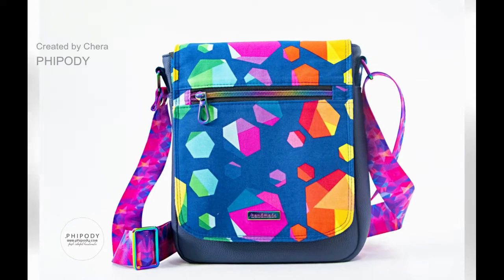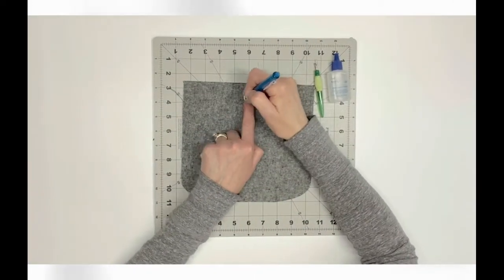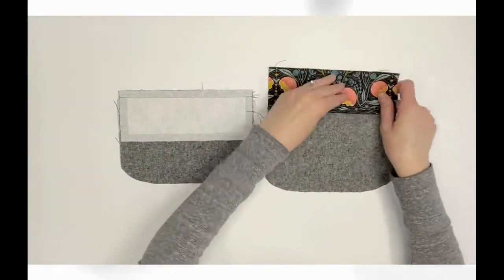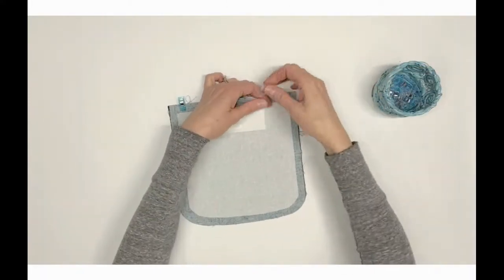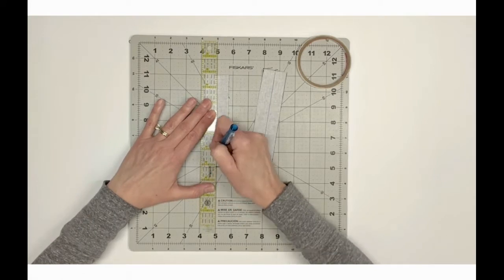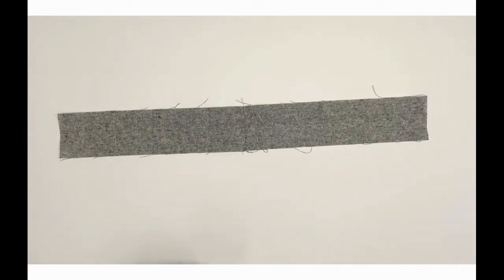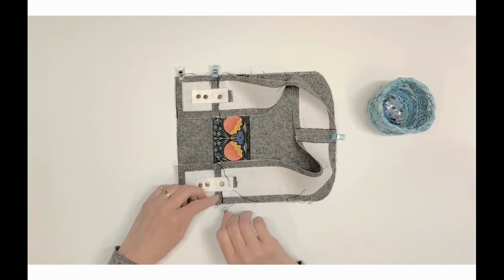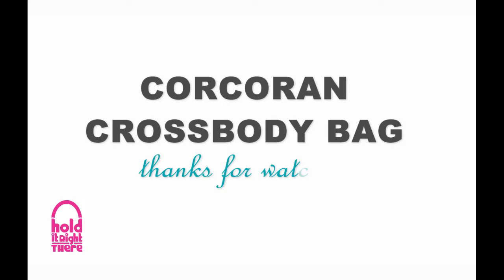How to sew the Corcoran Crossbody Bag (Tutorial 4 of 7) - Bag Exterior - Updated Pattern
CORCORAN CROSSBODY BAG Sewing Pattern

This sew-along series walks you through every step of making the Corcoran Crossbody.  The completely updated sewing pattern is available for purchase at the link above.
UPDATED PATTERN NEEDED?
VIDEO 4 of 7
Create the Exterior of the Corcoran Crossbody Bag
SPECIAL THANKS!

CORCORAN LOOKBOOK
You’ll be abundantly inspired by the varied and beautiful interpretations of the Corcoran Crossbody Bag created by my talented team of testers.

I'd love to see your vision for this sewing pattern!